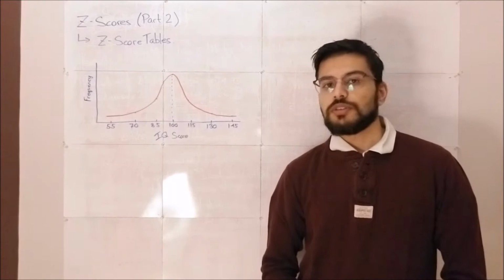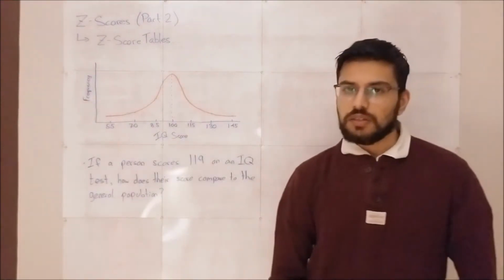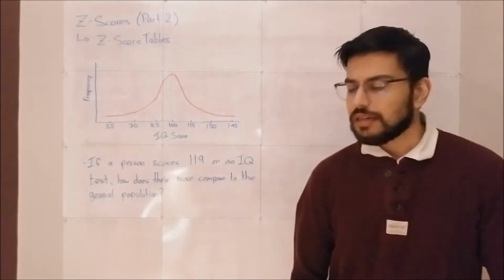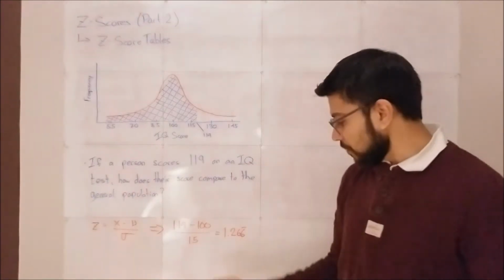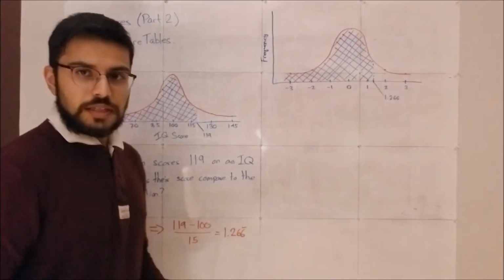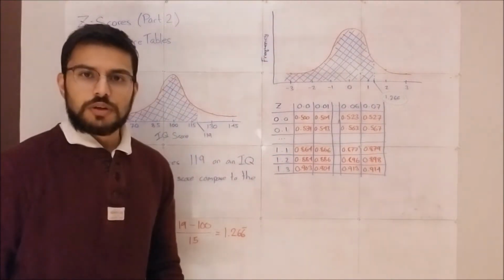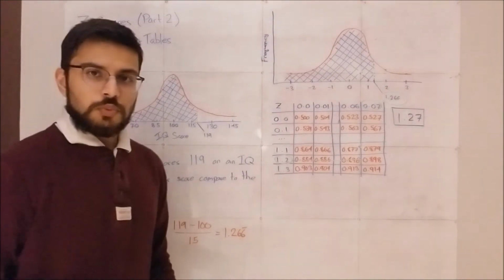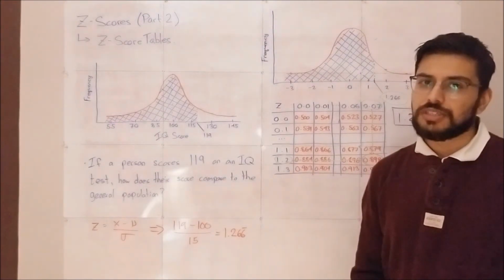Period E: Z Scores (Part 2)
Using Z-Score tables to find percentages.
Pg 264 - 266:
1, 2, 3, 4, 8, 9, 13, 18, 21, 23, 24